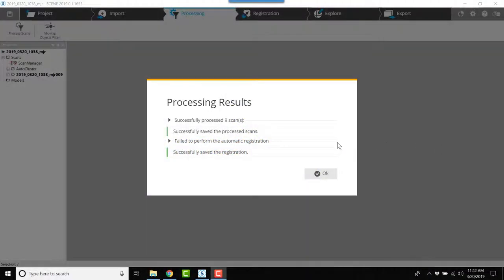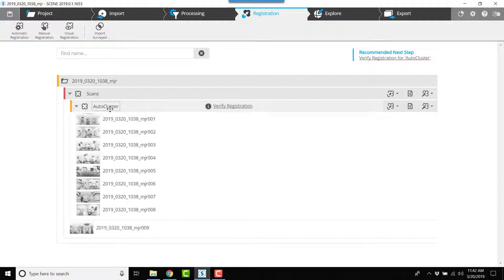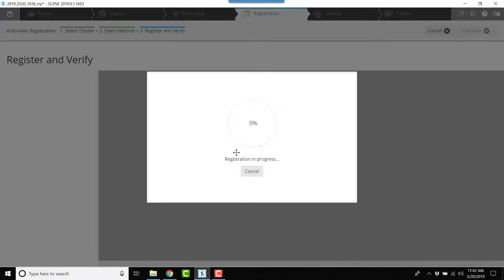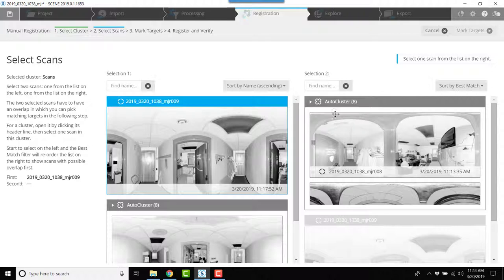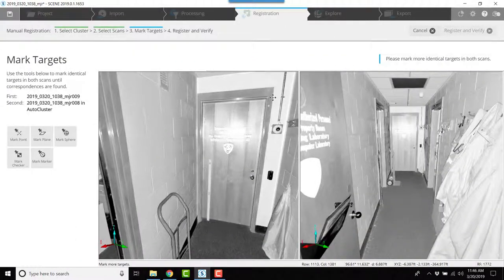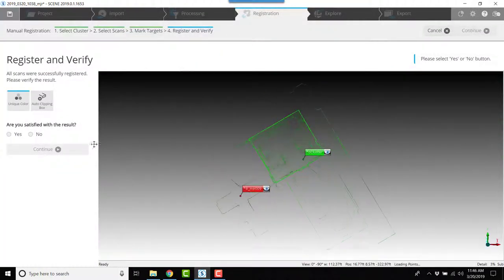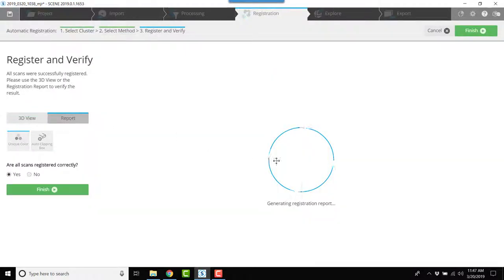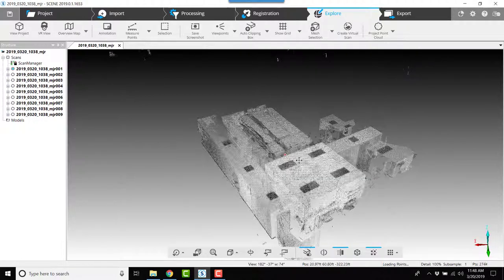SCENE 2019 Manual Registration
Manually register scans.